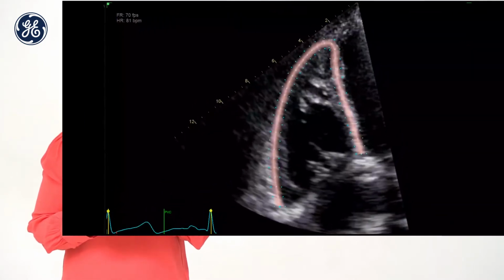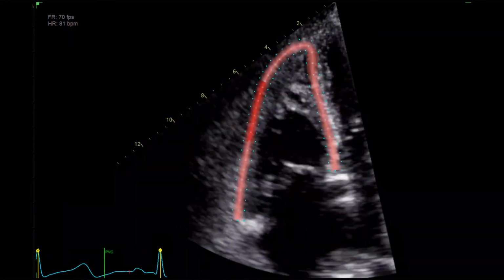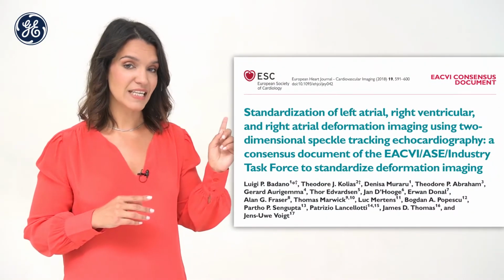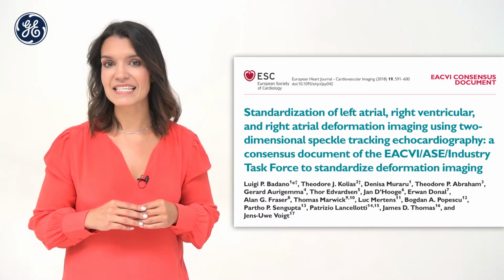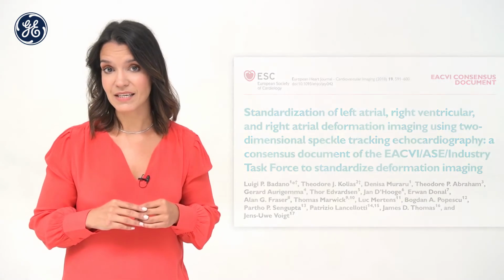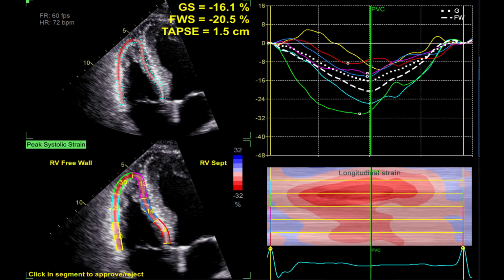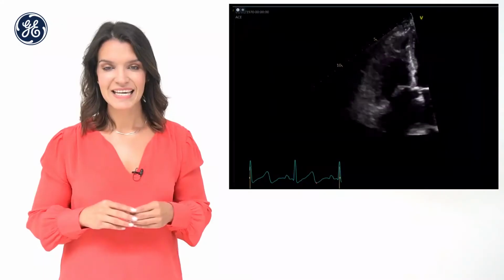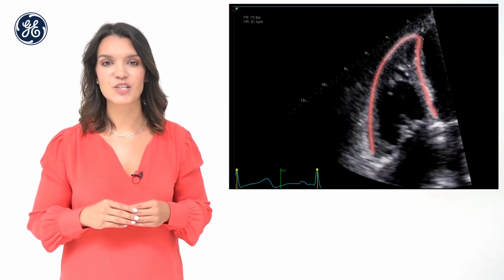AFI Right Ventricle on the Vivid Ultra Edition - Clinical Tutorial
View a clinical tutorial about AFI RV, a novel tool to assess the right ventricular function by advanced speckle tracking echocardiography.